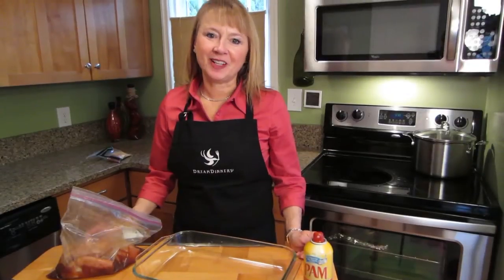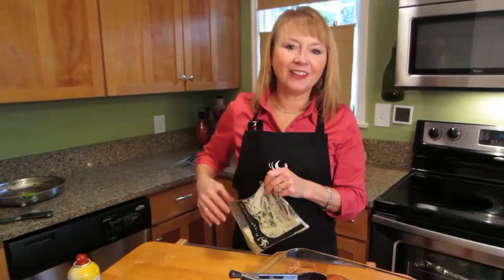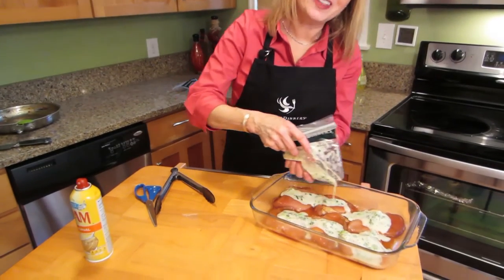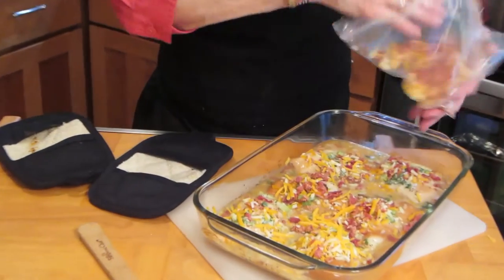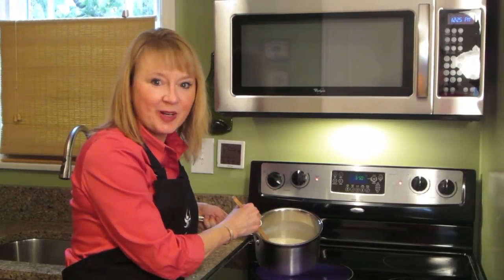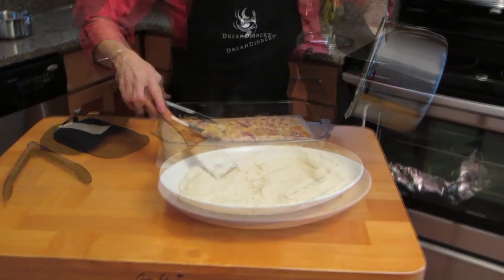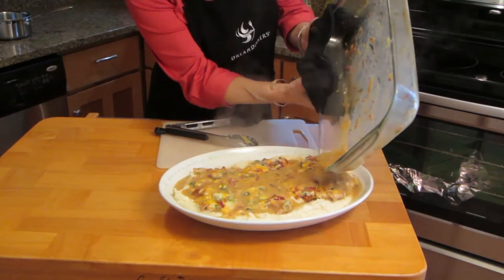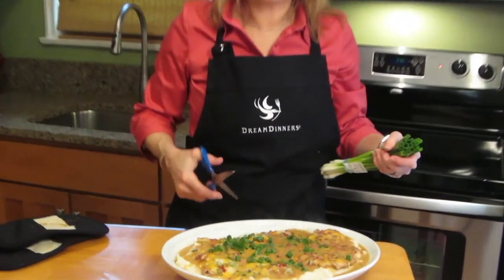Pub Style Chicken with Mashed Potatoes Cooking Instructions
Watch step by step instructions on how to cook and serve your Dream Dinners Pub Style Chicken dinner.